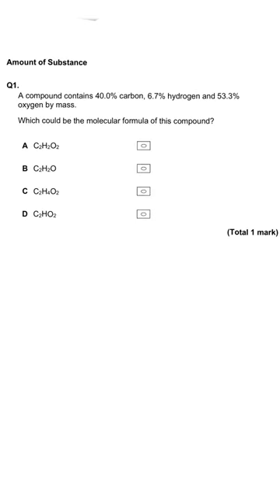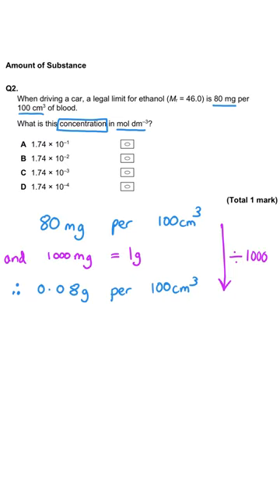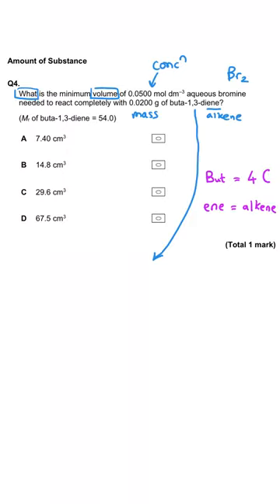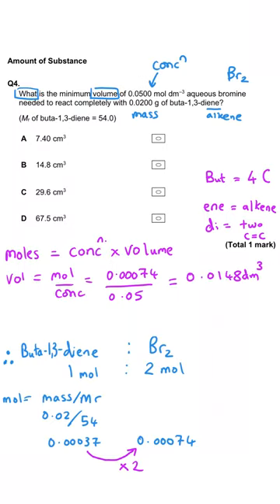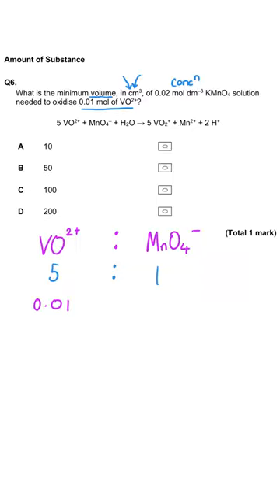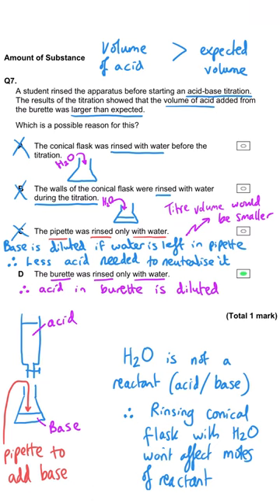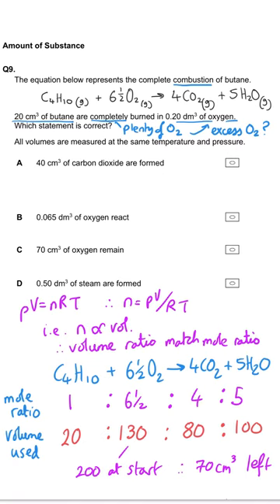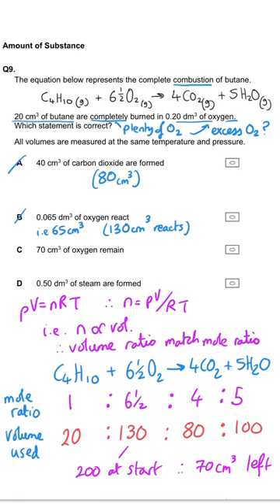Amount of Substance | Multiple Choice Question Walkthrough 1 | A level Chemistry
Amount of Substance.
Multiple Choice Question Walkthrough.

00:14 Empirical Formula - using % by Mass
01:38 Concentration & unit Conversions
02:37 % Atom Economy
03:37 Concentration Calculation & Electrophilic Addition
05:13 Ideal Gas Equation
07:06 Concentration Calculation
08:05 Titration Method
09:35 Gas Volumes
11:12 Gas Ratios and Moles
13:10 Percentage Yield